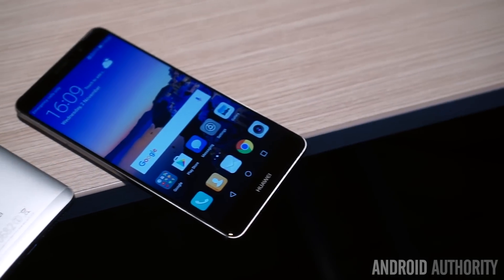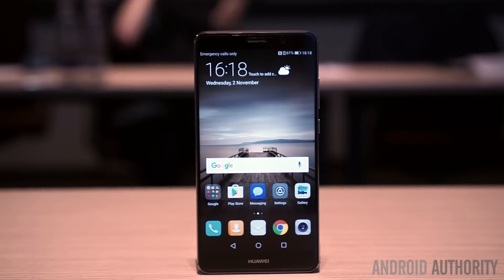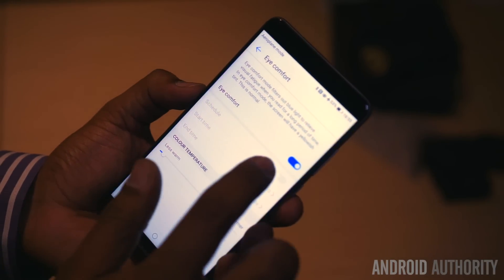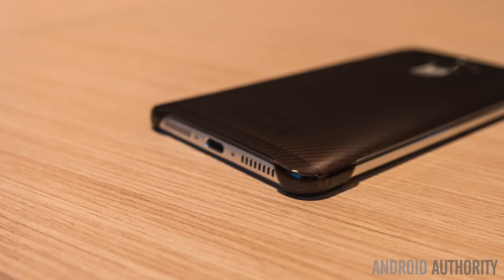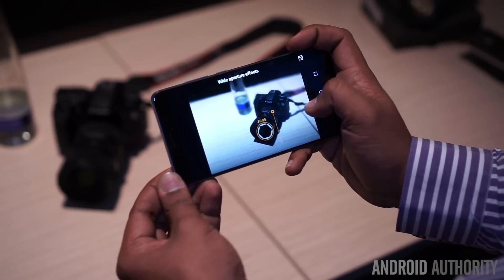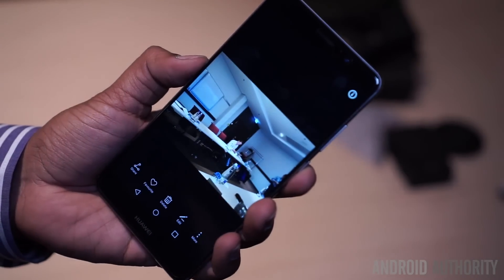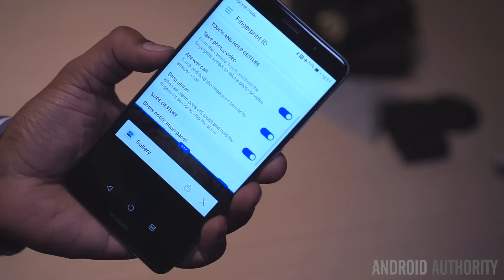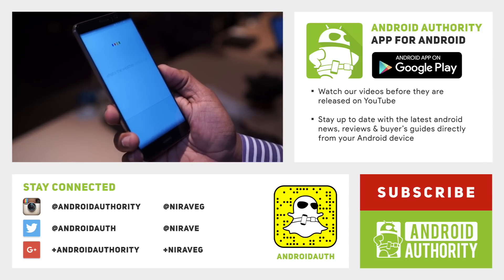Huawei Mate 9 Hands-on: The New Phablet to Beat?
Huawei has announced its new Mate 9, bringing a large screen and latest Kirin 960 processor but is it the replacement for the Galaxy Note 7 we've been waiting for? We go hands on to find out!